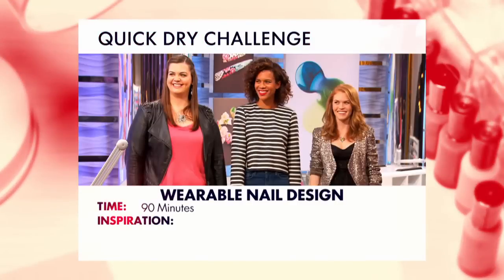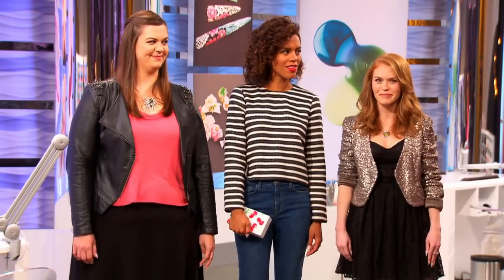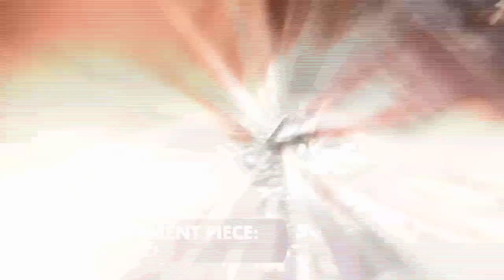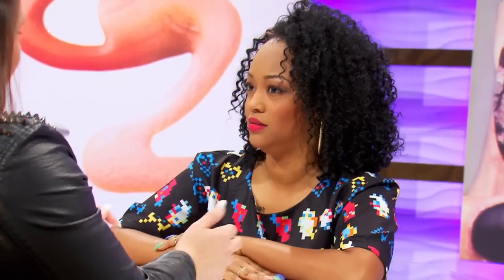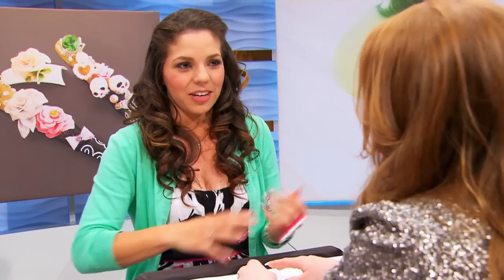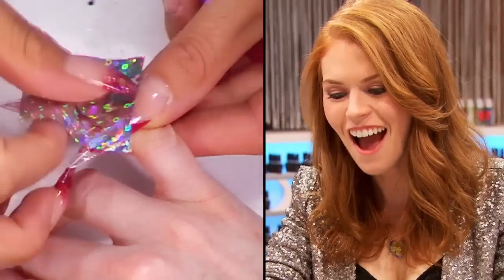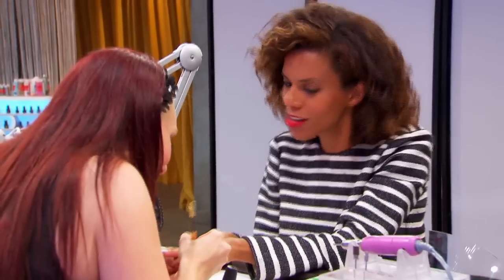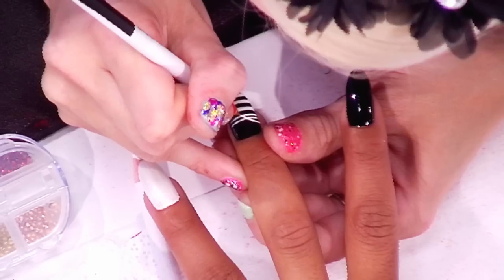Nail'd It: Extended First Look | Quick Dry Challenge | Oxygen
All manis on deck! Watch an advance preview of our lightning-fast quick dry challenge right here on YouTube. NailedIt, hosted by Adrienne Bailon, premieres October 7 only on Oxygen.

Hosted by Adrienne Bailon, Nail'd It pits 18 of the best up-and-coming nail artists against one another as they claw their way to the top to claim a life-changing grand prize of $100,000.

Oxygen Media is a multiplatform crime destination brand for women. Having announced the full-time shift to crime programming in 2017, Oxygen has become the fastest growing cable entertainment network with popular unscripted original programming that includes the flagship “Snapped” franchise, “The Disappearance of Natalee Holloway,” “The Jury Speaks,” “Cold Justice,” “Three Days to Live,” and “It Takes A Killer.” Available in more than 77 million homes, Oxygen is a program service of NBCUniversal Cable Entertainment, a division of NBCUniversal, one of the world’s leading media and entertainment companies in the development, production, and marketing of entertainment, news, and information to a global audience. Watch Oxygen anywhere: On Demand, online or across mobile and connected TVs.